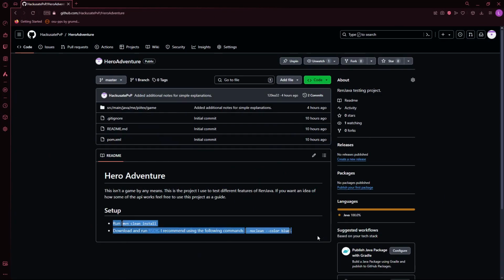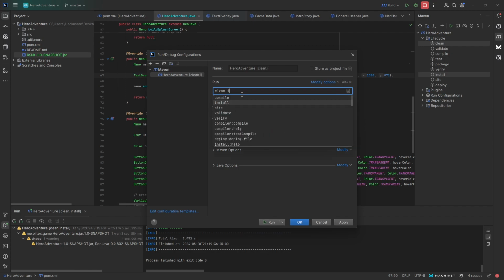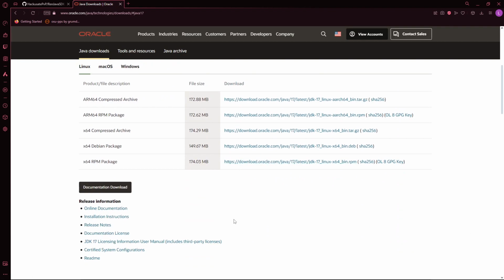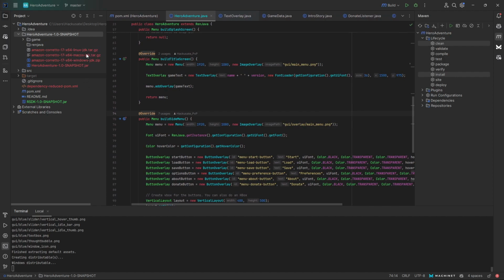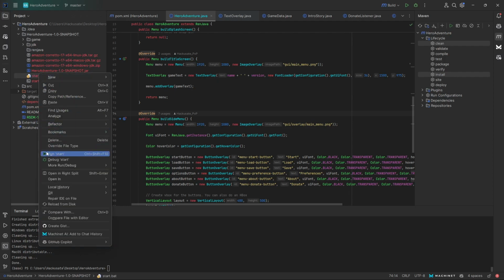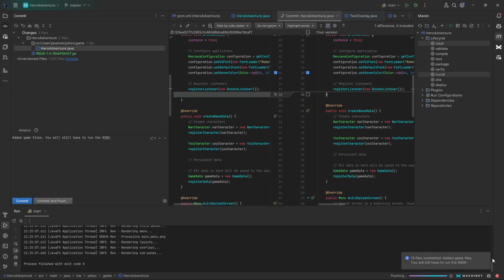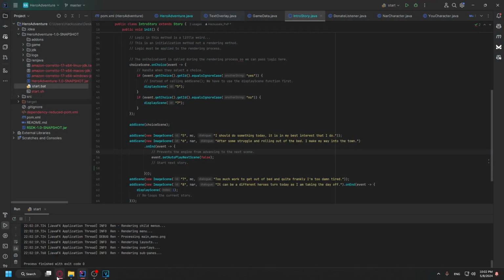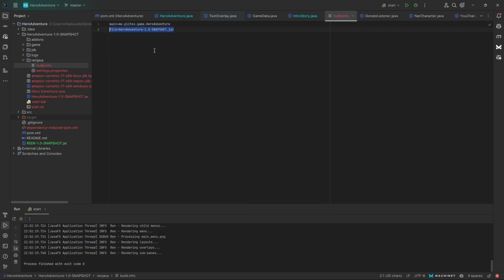RenJava RSDK Tutorial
YouTube doesn't allow you to post links without some bs verification that involves me sending in a driver license or video of my face. All links in this video can be found on my GitHub.